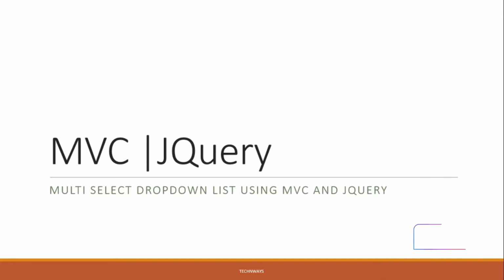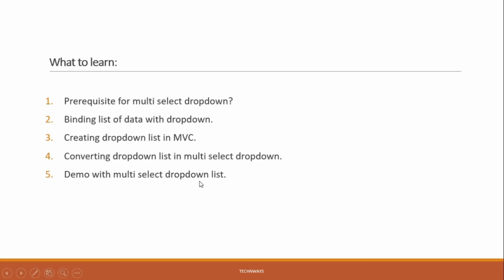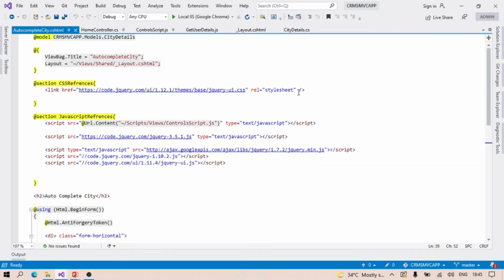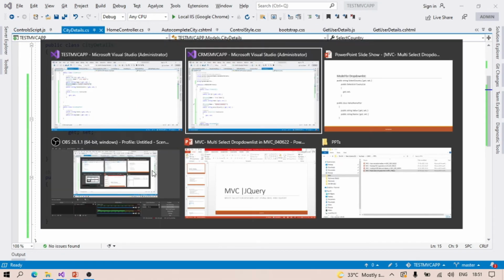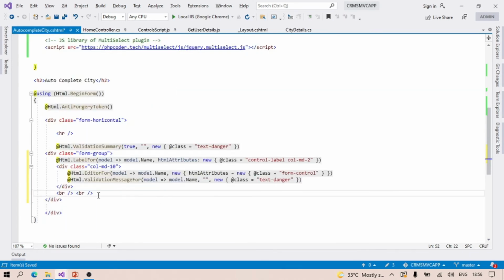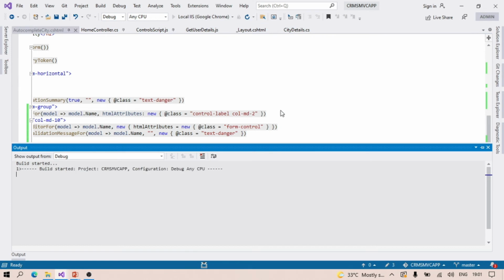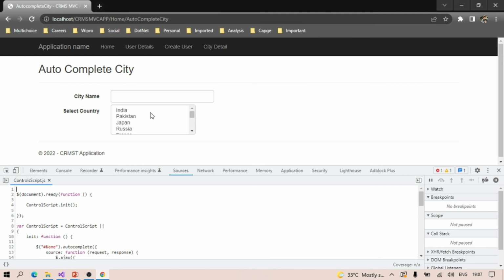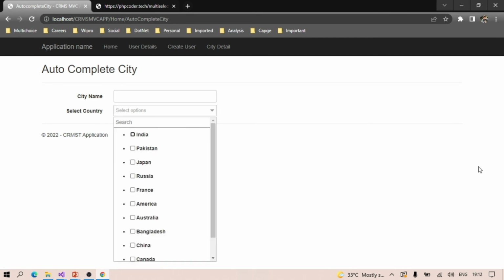Multiselect Dropdown in MVC | Checkbox and Search bar in dropdown | JQuery | UI|Web App Development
We have explained steps to implement multiselect dropdown in MVC web application using JQuery. Firstly we created dropdown and then converted it to multiselect dropdown. we have given step by step details to achieve the functionality. we have multi select dropdown functionality by multiselect extension method in JQUERY and data reading from action method in controller.

What to learn:

Prerequisite for multi select dropdown?
Binding list of data with dropdown.
Creating dropdown list in MVC.
Converting dropdown list in multi select dropdown.
Demo with multi select dropdown list.

References-

JS and CSS locations:

CSS library of Multiselect plugin -